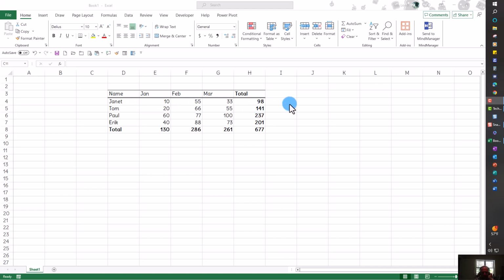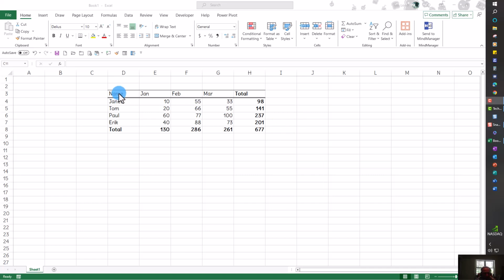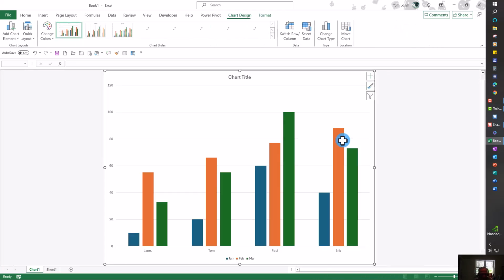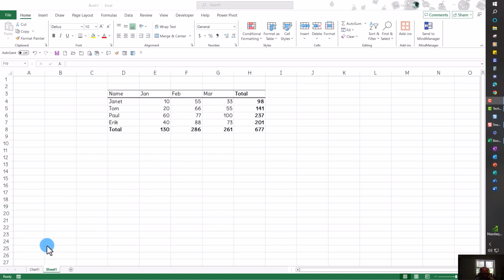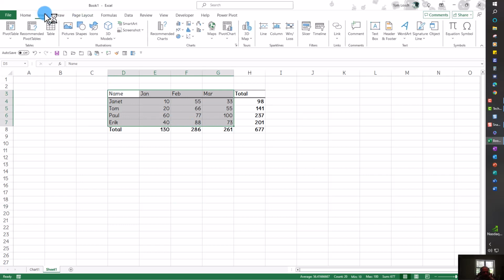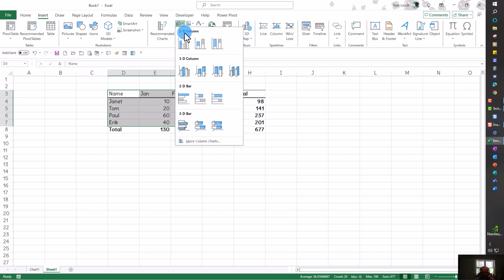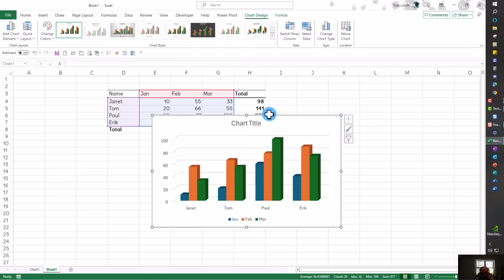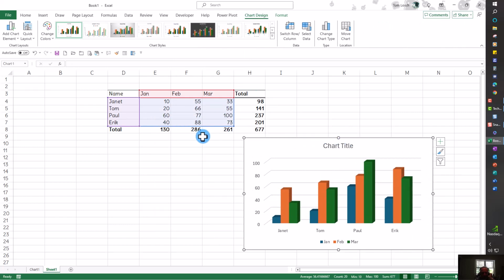Send to Paul via YouTube link - MS Excel Graphing